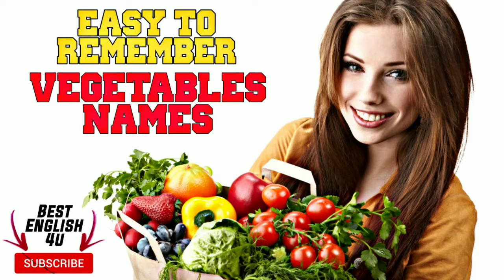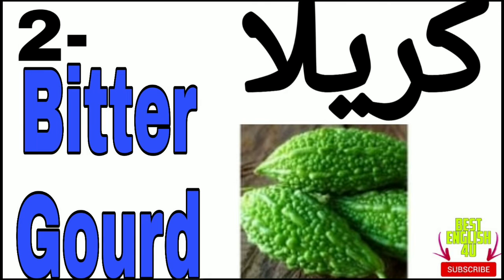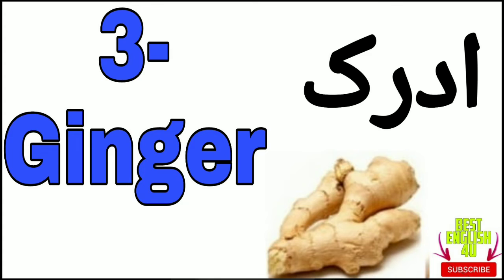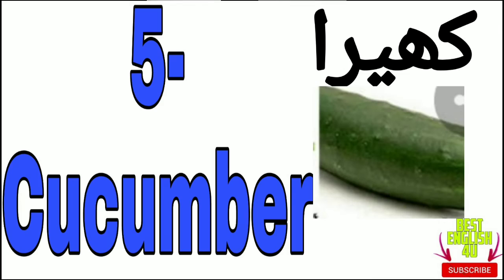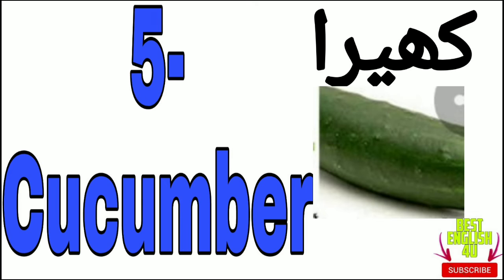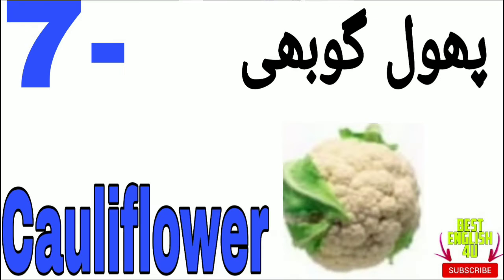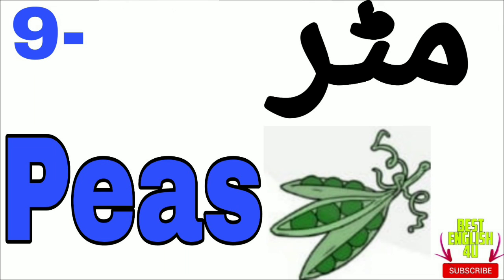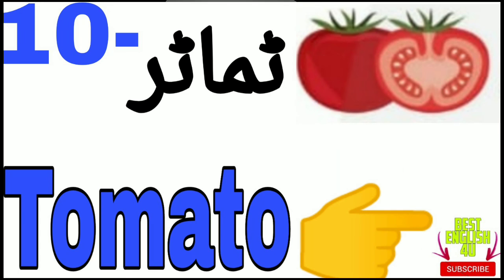top vegetable names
learn vegetables name
name of vegetables in english
vegetable name with picture
useful vegetable names in english
list of vegetable